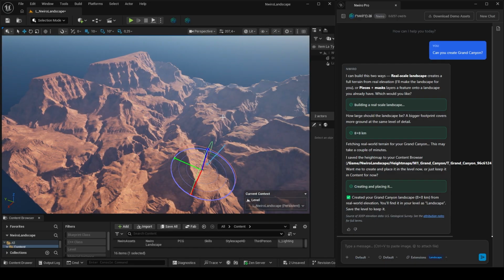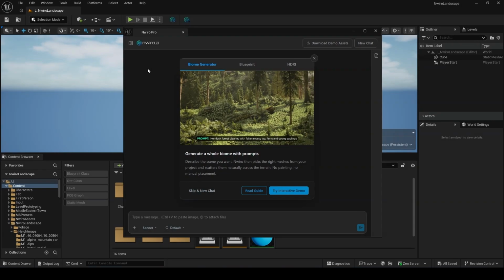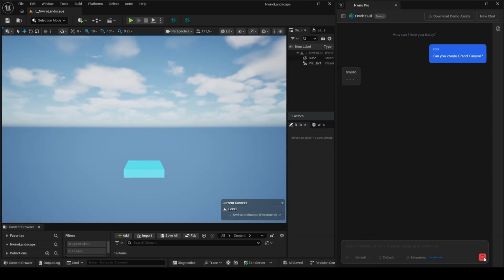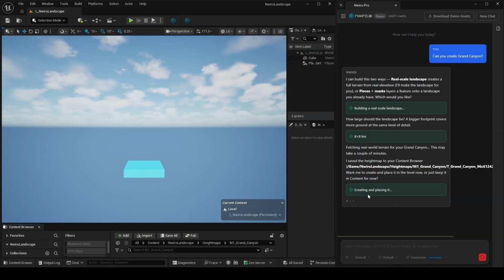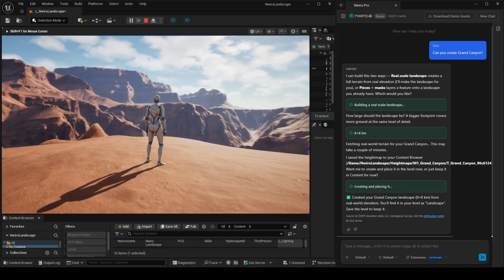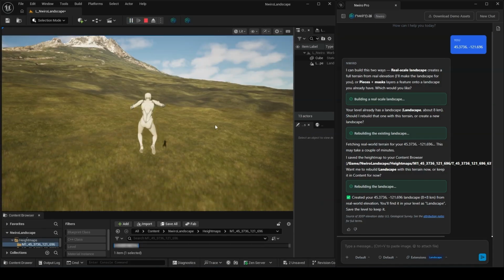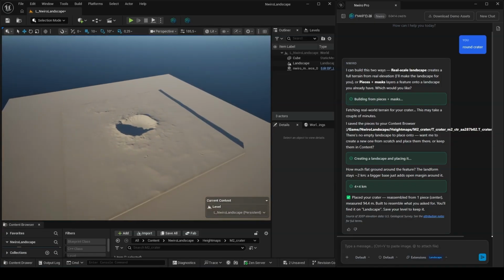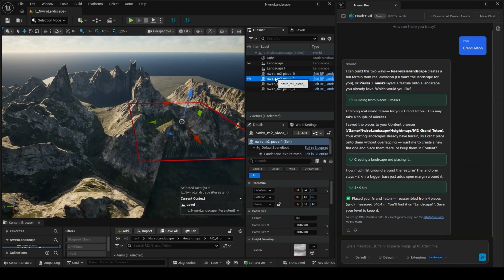🏔️ Real-World Landscapes in Unreal Engine with Nwiro AI Pro | AI Terrain Generation | Tutorial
Bring real-world landscapes into Unreal Engine with Nwiro AI Pro. by Leartes

In this video, discover how Nwiro AI Pro lets you generate game-ready, real-scale terrain from a place name, GPS coordinates, a text description, or even a single reference image. Using real elevation data, Nwiro creates landscapes directly inside Unreal Engine, no external tools or manual heightmap workflows required.

Learn how to:
🌍 Generate real-world terrain from names or coordinates
🧠 Describe a landscape and let AI find a matching real-world location
🖼️ Turn a reference image into a realistic terrain
🔁 Instantly create new landscape variations
🎛️ Generate full-scale (1–8 km) landscapes or dramatic hero terrain pieces
💬 Build everything through chat, in your preferred language

Create realistic mountains, canyons, coastlines, and more. All without leaving Unreal Engine.

🔗 Try Nwiro AI Pro for Free on Fab!

Credit:
Photo by Robby McCullough